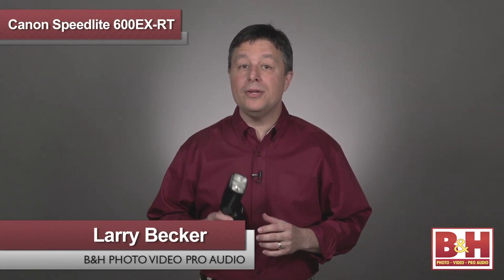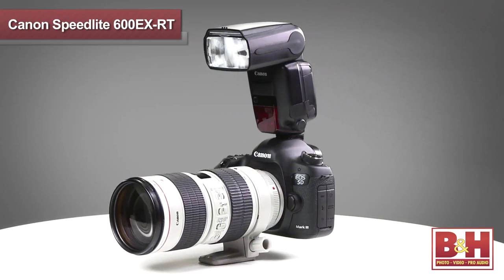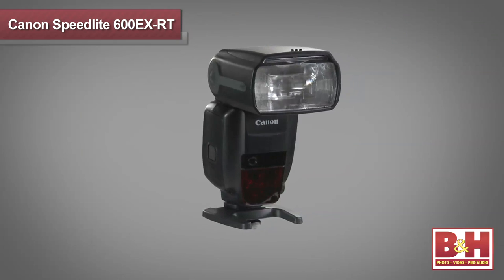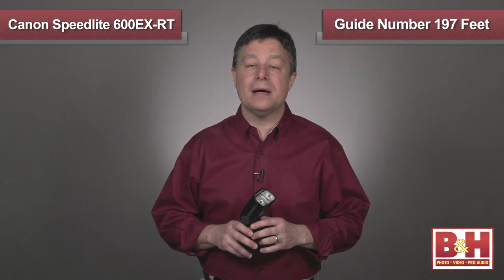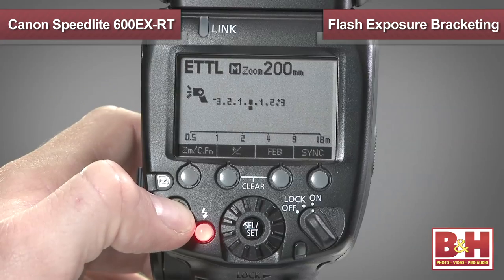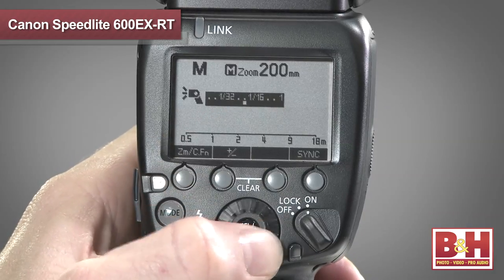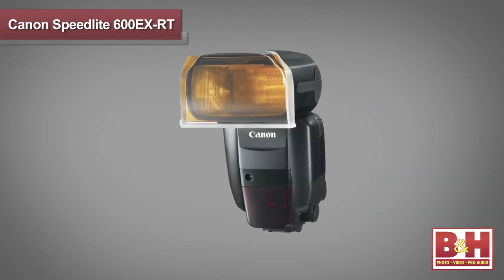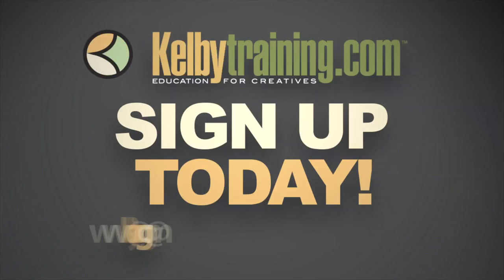Canon Speedlite 600EX-RT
This video looks at the flagship Canon Speedlite 600EX-RT with radio and optical remote triggering built in.